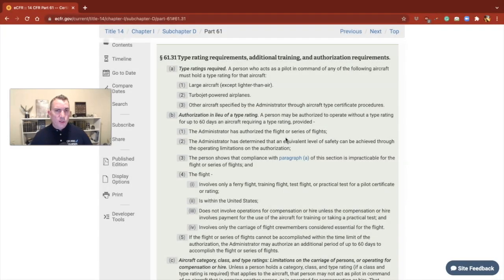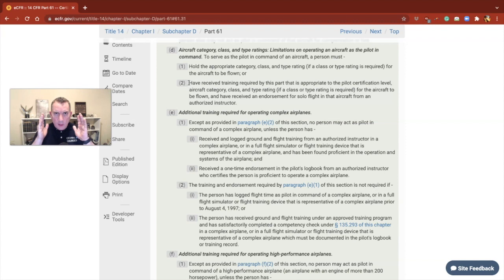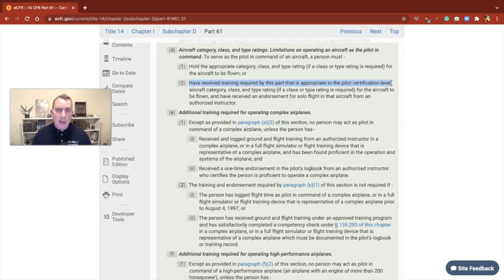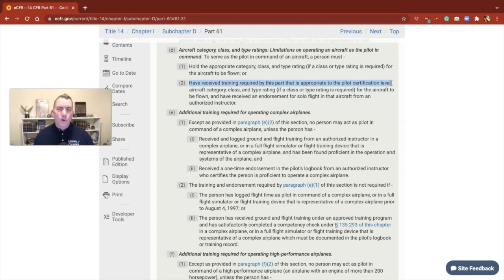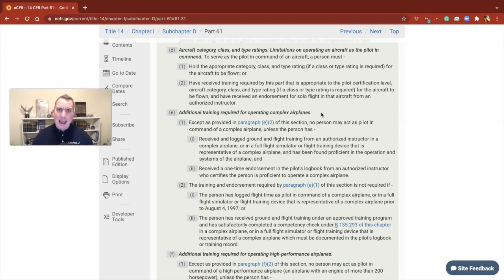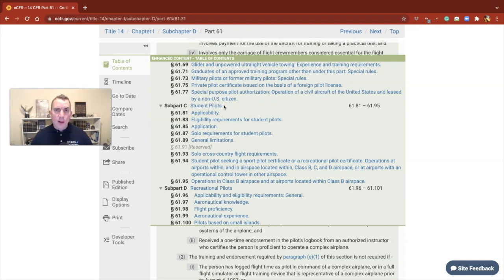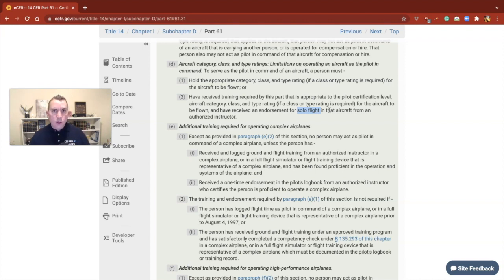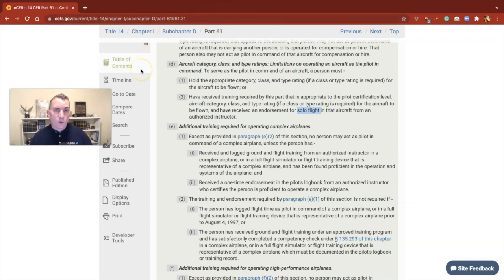How to Solo a Pilot Who is Already a Pilot?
So, how do you solo a pilot who already has a pilot certificate in hand? This process is usually overlooked and misunderstood by Flight Instructors and Pilots alike. In this episode, we will closely examine precisely what the regulations state about this and hopefully prevent you from making a mistake in the future that may just cost you your Flight Instructor certificate.

Be sure to post any questions or comments you may have, and send me any topics you want to see expanded on in future episodes.

✈️  I have an excellent book that will help you properly prepare for your CFI practical test, and it is a great tool to use with my videos located here on YouTube and on my Patreon channel!